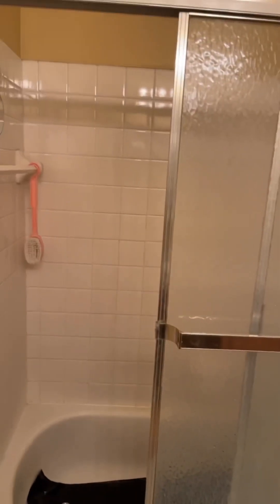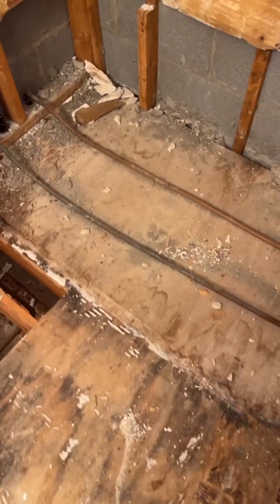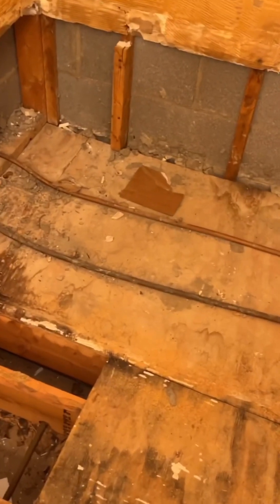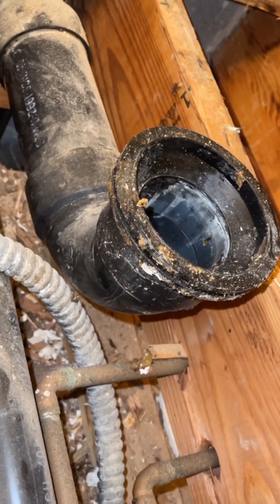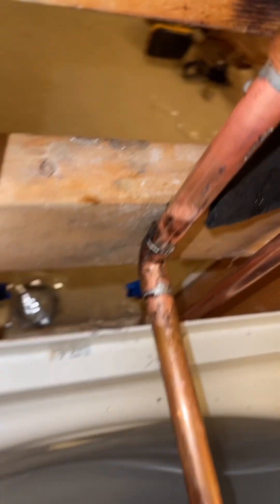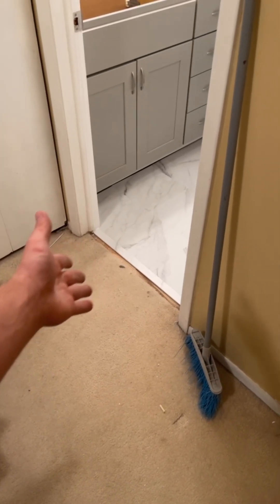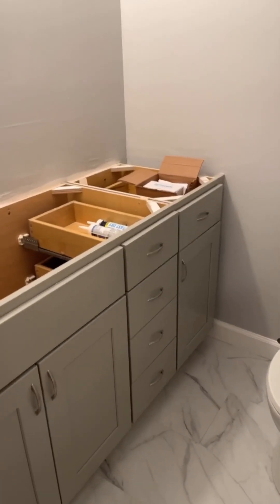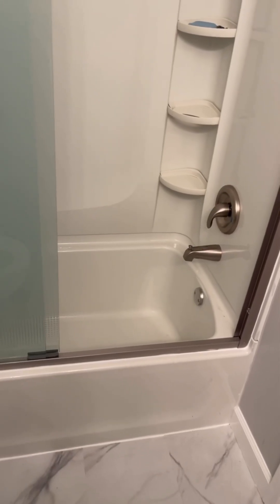Step by step of bathroom remodel 4241 regal Ave.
On this video I go through the process of the bathroom remodel.
Demolishing
Plumbing / drains
Subfloor repair
Sweating pipe for shower
The new custom vanity
Flooring
Etc